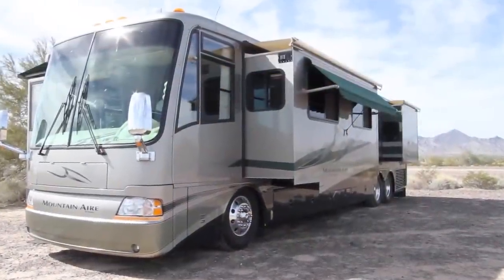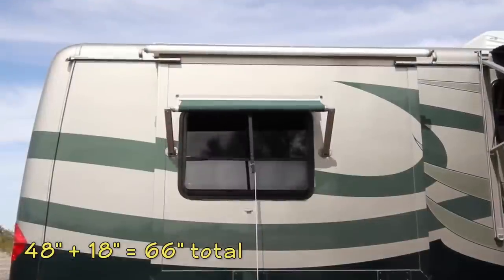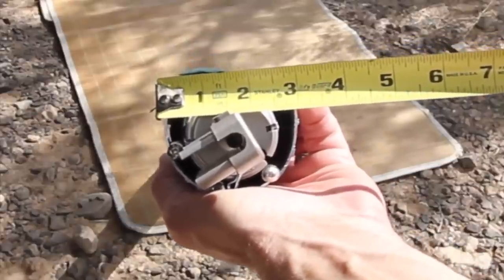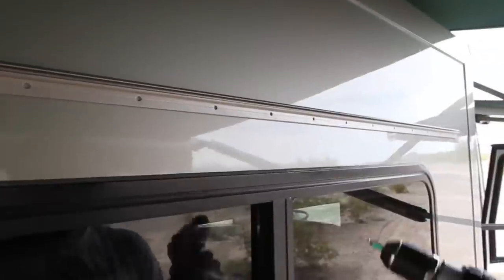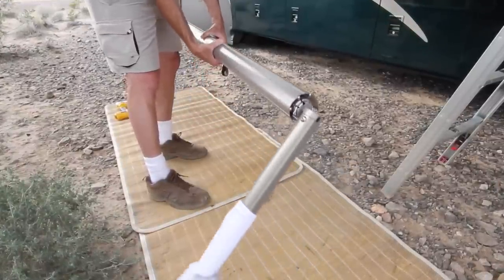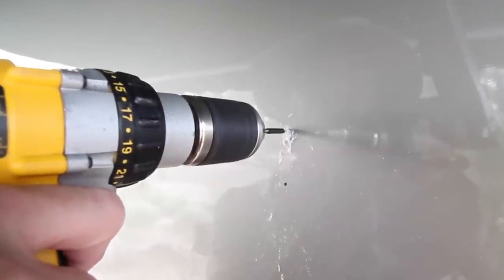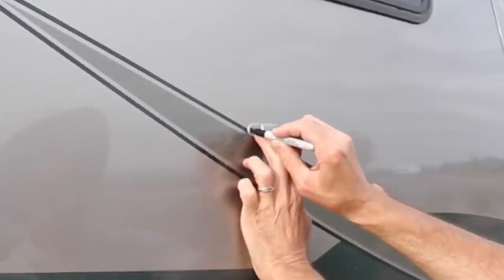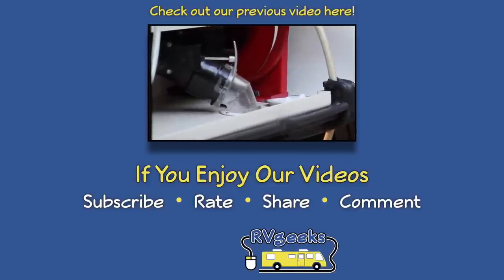How To Install an RV Window Awning (A&E / Dometic)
Window awnings keep your RV cooler and they're easy to install, too! We'll show you EVERY step needed to perform this simple DIY task with confidence.

TOUGH TOP AWNINGS DISCOUNTS FOR RVGEEKS VIEWERS!

Like many RVs, ours came from the factory with some awnings already in place. Of course we have a large main patio awning, one over the door, one over the bedroom window on the curb side, and a long one covering both living room windows on the driver's side.

The only large window without a dedicated awning is in the living room on the curb side. Obviously, the manufacturer assumed that the patio awning would do the job of blocking the sun from that window.

There are times when it's imprudent to have our main awning out, like on really windy days, or when we're away from the RV and don't want to risk damage in the event of a sudden weather change (considering the consequences, we'd rather not rely on our awning's wind sensor).

The worst scenario is a hot, windy day while we're dry camping, as we generally try to avoid running the generator for A/C unless it's absolutely needed. Blocking direct sun by using windshield screens and awnings makes a major difference in the comfort level inside the RV. As we always want the option of blocking the sun from the right-side living room window (especially since we often face that side of the rig to the south when we're boondocking), we need an awning specifically for that window.

Before placing our order for a matching A&E / Dometic awning, we noted the color code of the fabric and hardware from our original awnings and measured the window to determine what size we'd need. We're taking advantage of the extra space on each side to order one that's wider than usual, extending 9 inches out on each side of the window. That will keep more sun off the side of the RV and prevent it from raining in if we leave the window open on wet days.

We've had our rig for over 9 years, and we're finally installing that awning that we've always talked about. It's the perfect DIY project and we’ll show you exactly how it’s done. It's such an easy job that we're not sure what took us so long to finally get around to it!